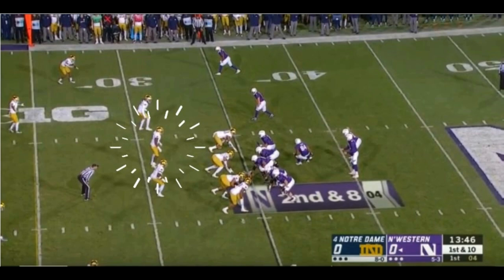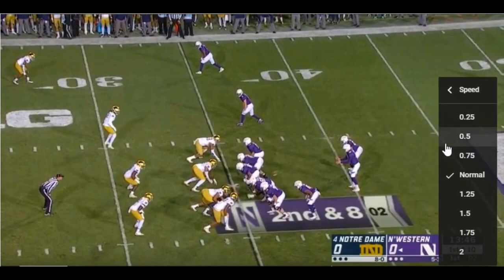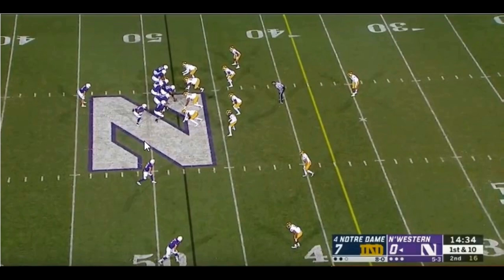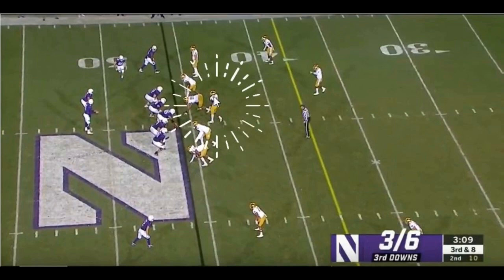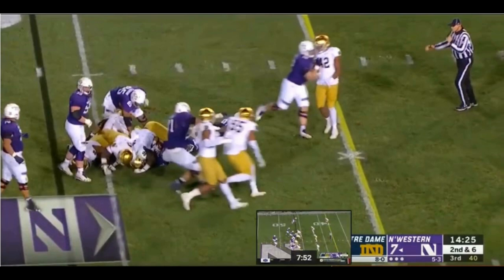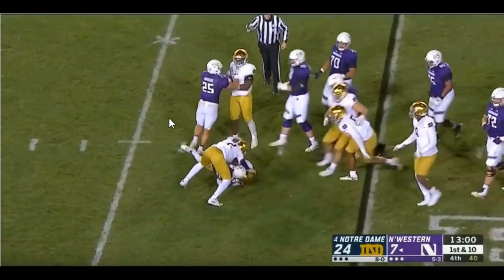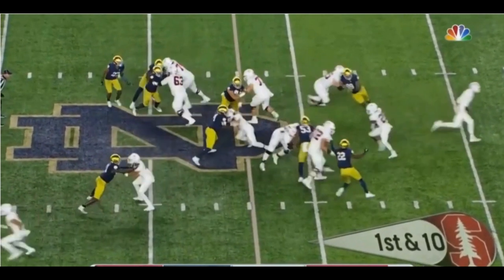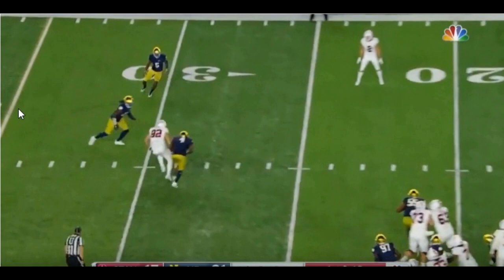Detroit Lions Prospect Te'Von Coney Notre Dame ILB ll Film Study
INTRO: Tone Tone – What Up Doe

Mos Def - Mathematics

Actual football is my own recording